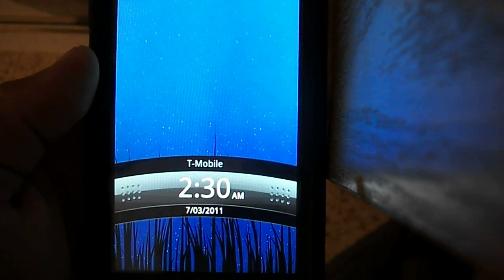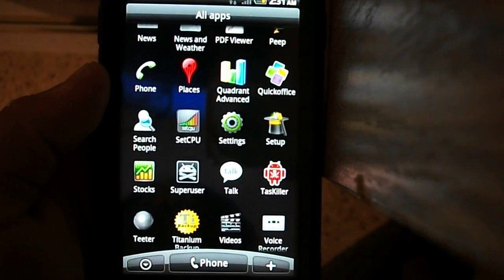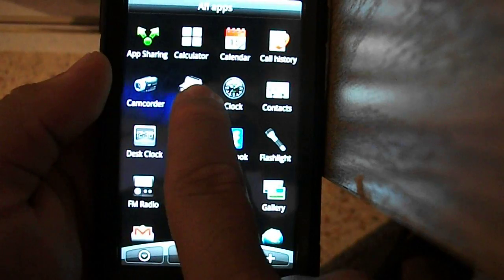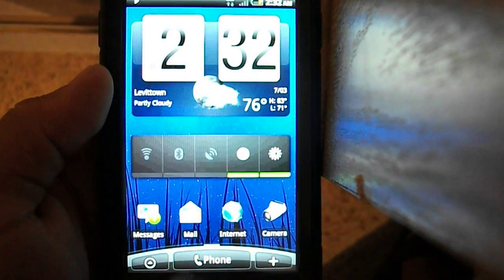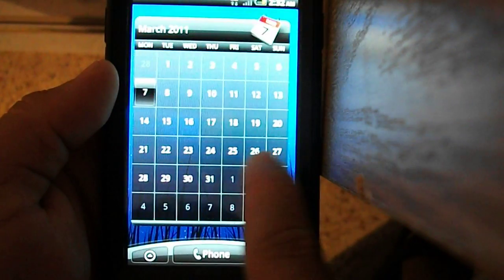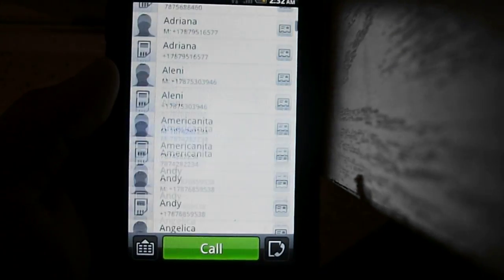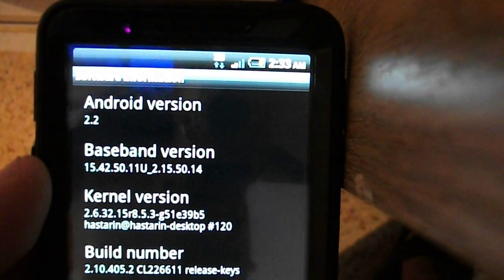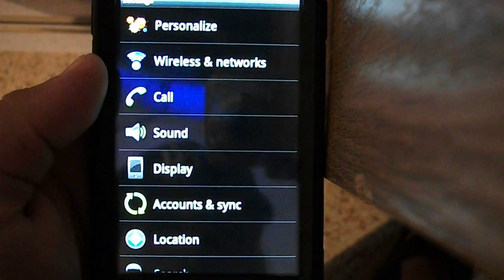Htc Hd2 Android 2.2 Sense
INSTRUCTIONS :
- Download the ROM.Unzip. Extract the 'Android' folder to root of your SD Card.
- After you have done all steps go into Android folder and tap CLRCAD (for working sound), and after that just tap HaRET
-Booting .. After is done REBOOT at least 2 times!!!